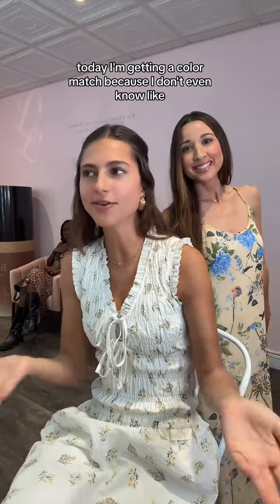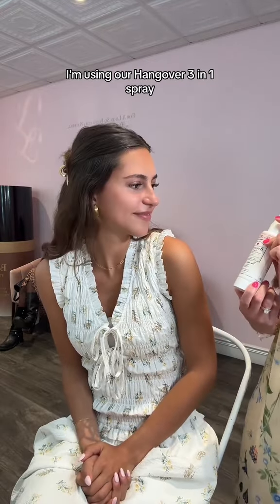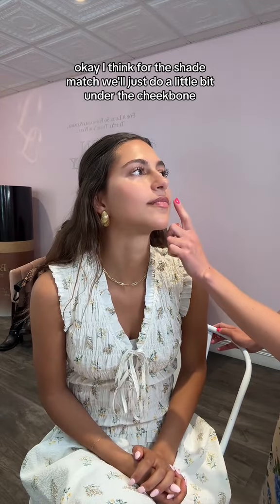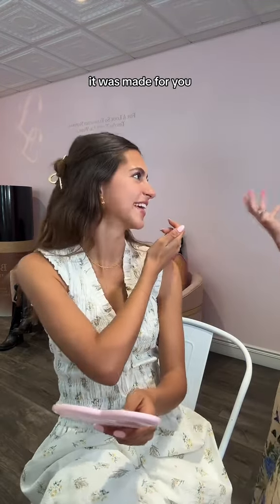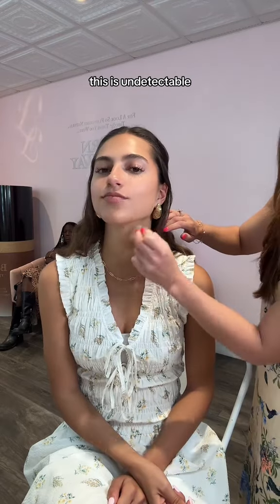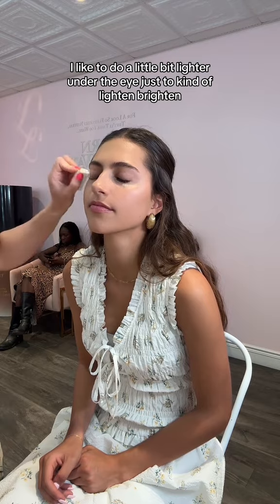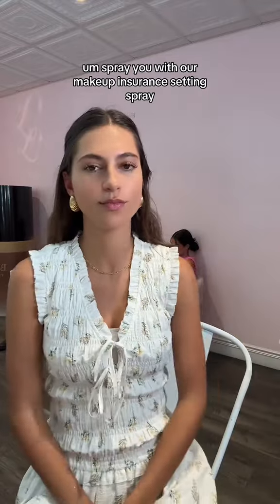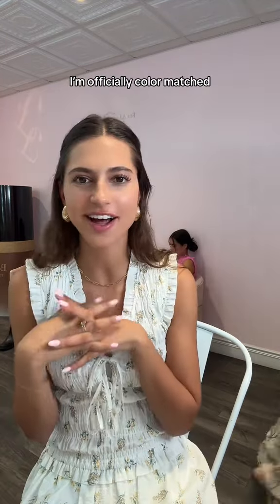Makeup artist SLAYED this it matches perfect 🥹🫶🏼